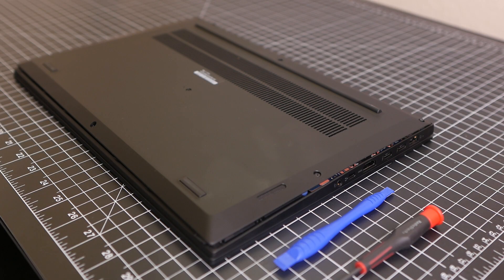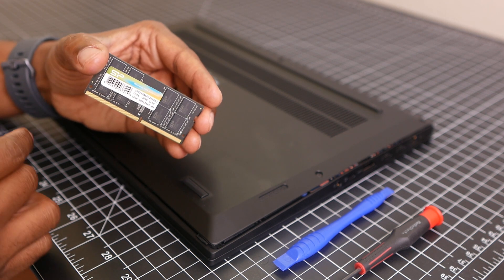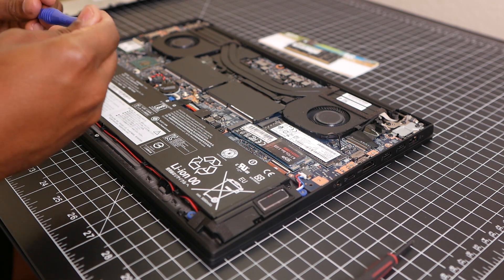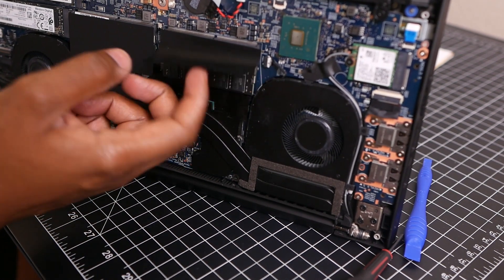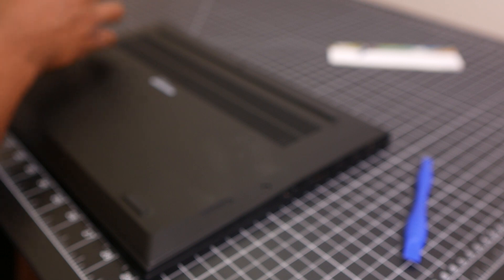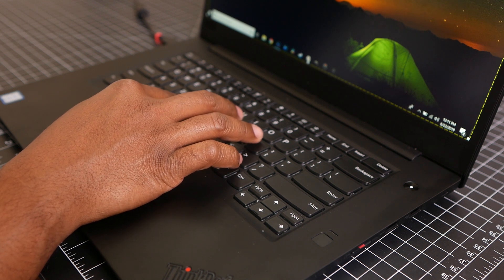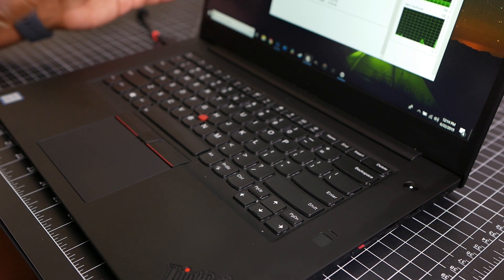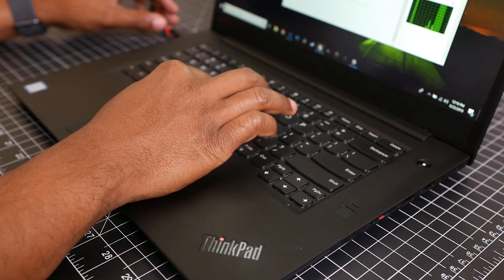Lenovo Thinkpad X1 Extreme Memory Upgrade How to (2nd upgrade)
Lenovo Thinkpad X1 Extreme memory upgrade how to. Entire video recorded  on The Panasonic Lumix G85 (natural profile), Sigma DC 16mm F1.4,  Lenovo ThinkPad X1 Extreme using the Cyberlink Screen Recorder 16 and the Rode Video Wireless Go.

Go to page 89 of this guide for the instructions on this procedure

Song artist:  Dexter Britian
Song Title:  The Time to Run